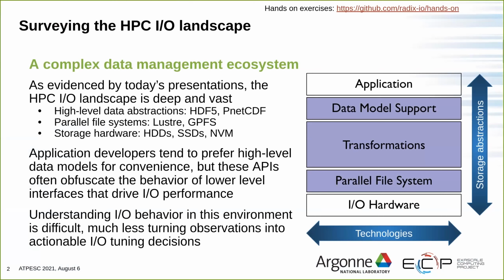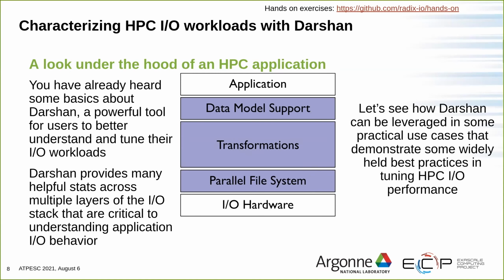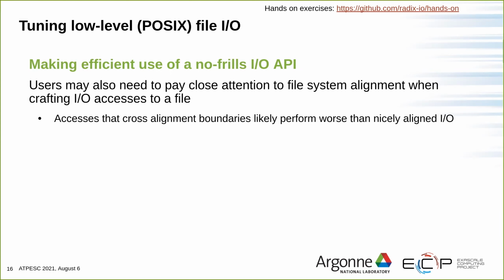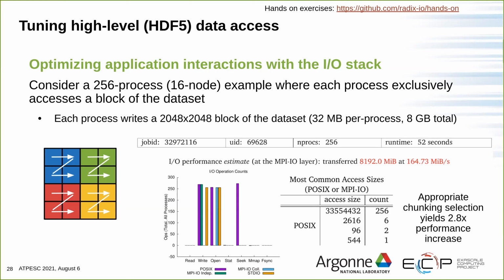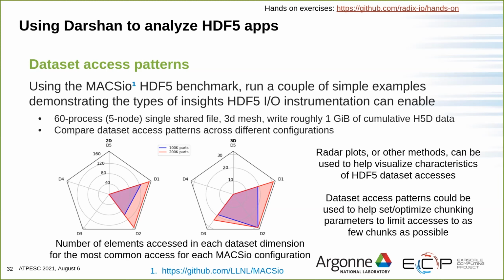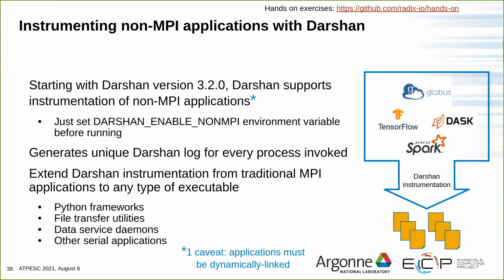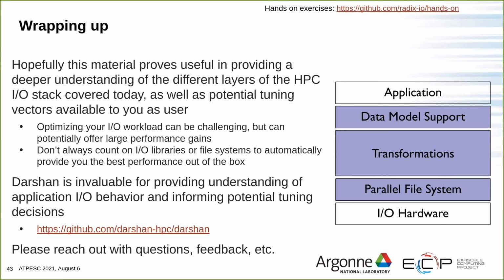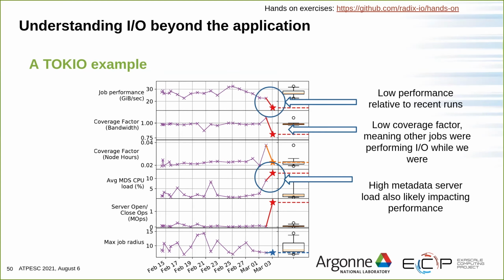ATPESC 2021 3.7 How to Understand and Tune HPC I O Performance Shane Snyder